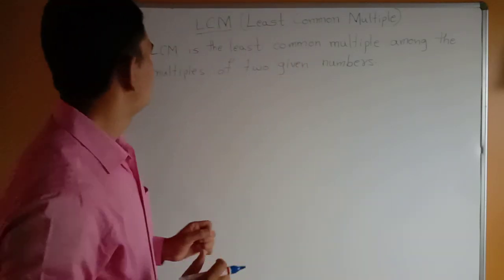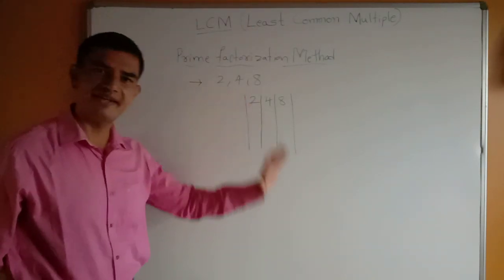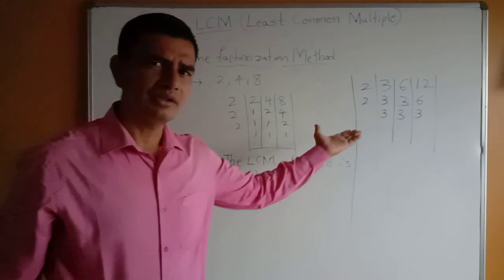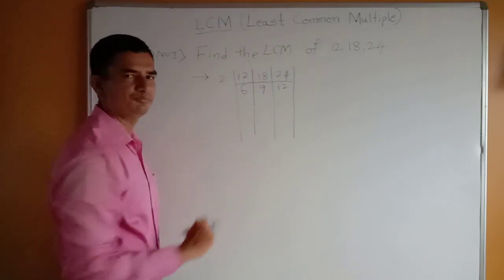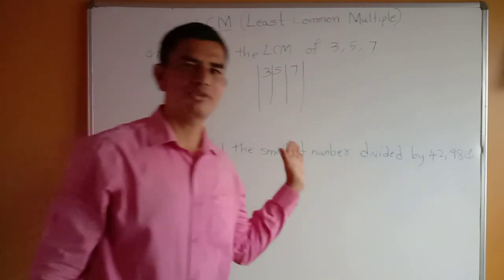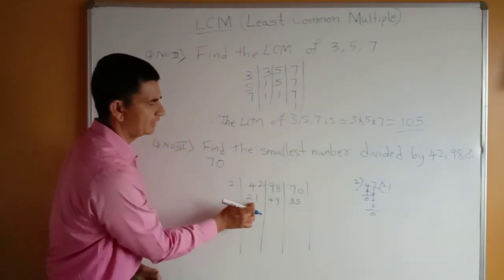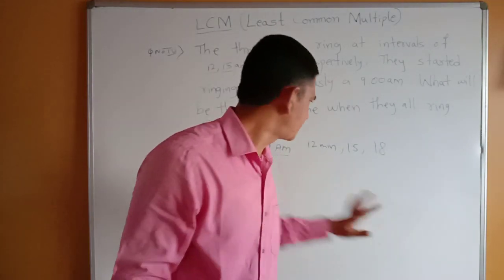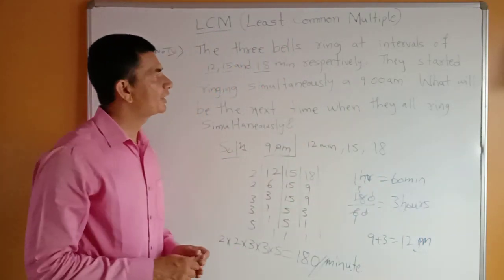Jawahar Navoday Vidyalaya Entrance Exam(LCM).By Sunil.Naik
Navoday Coaching Classes (LCM)